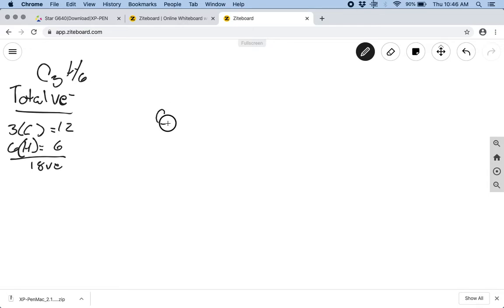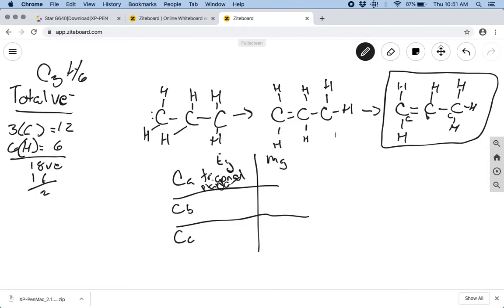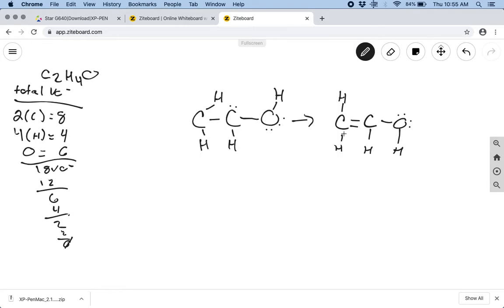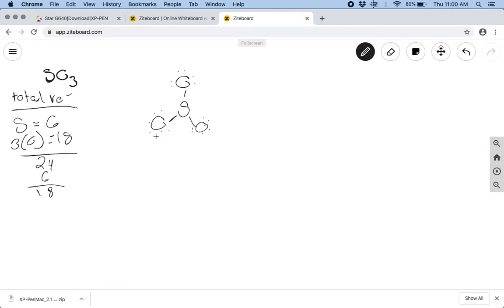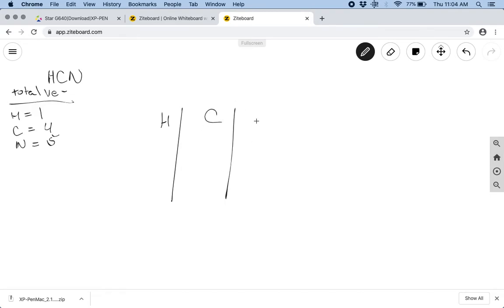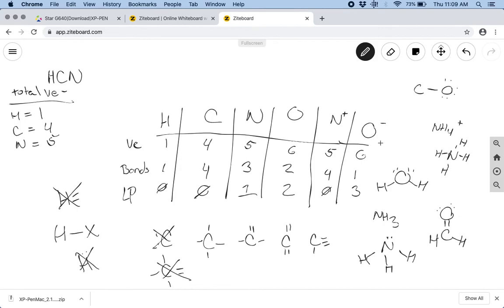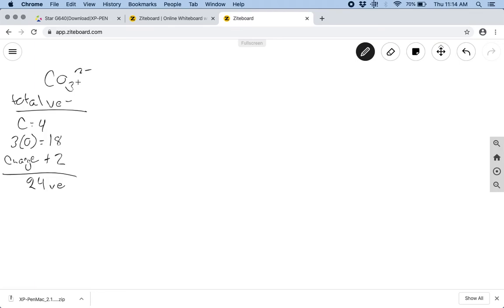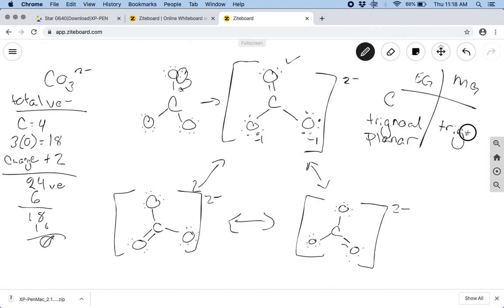Mesa Chem 200L: Drawing Lewis Structures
Dr. Sardo shows some examples from the lab manual for Experiment 10 on how to draw the lewis structure of different molecules and identify the electronic and molecular geometries of the molecules.
As provides some good hints on the general rules for drawing lewis structures and how to identify common bonding patterns of common atoms.